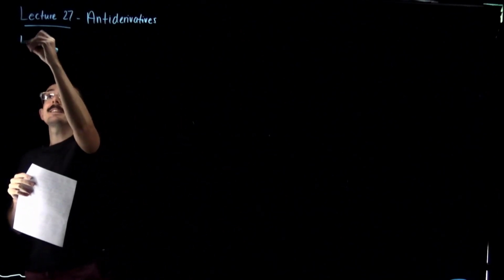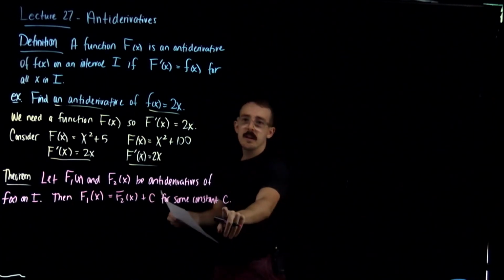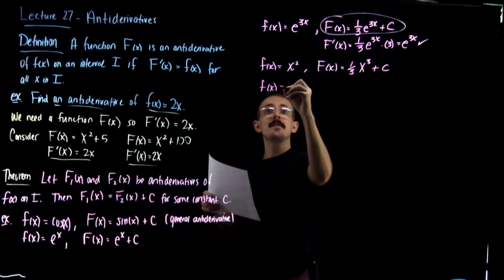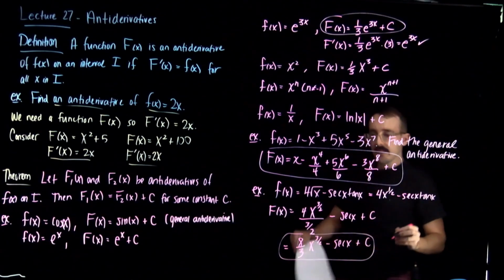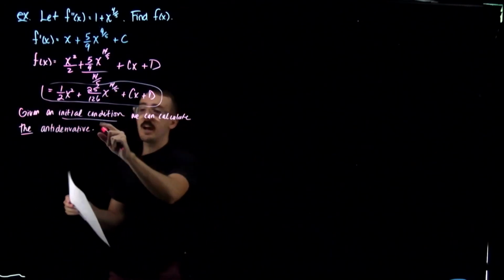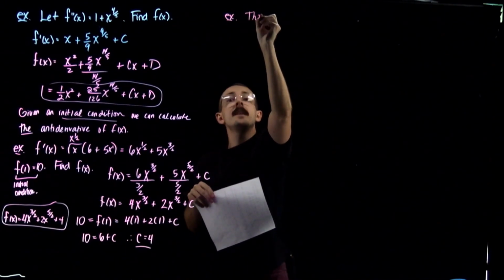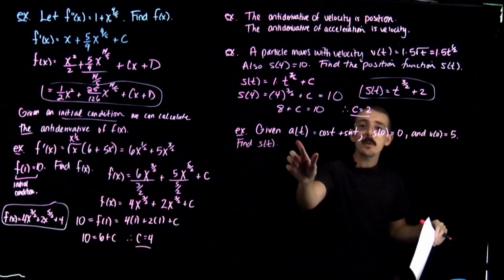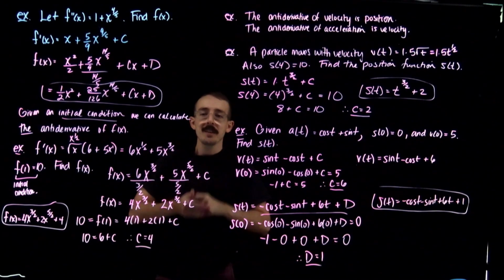Lecture 27 - Antiderivatives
In this video we introduce the idea of the antiderivative. We then take many familiar rules and them while find the antiderivative. We talk about how a function can have many antiderivatives unless initial conditions are specified. Finally, we relate these ideas back the position, velocity, and acceleration of a particle.